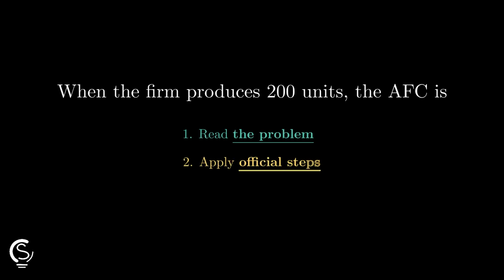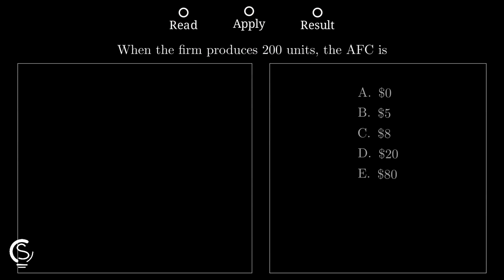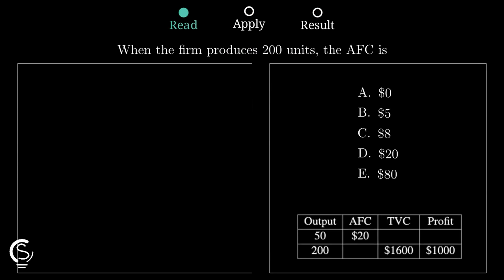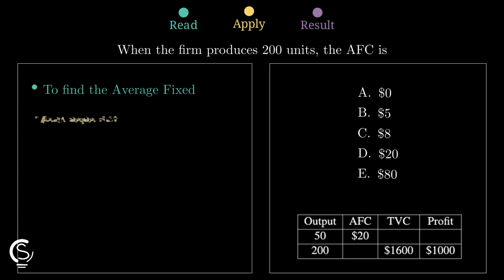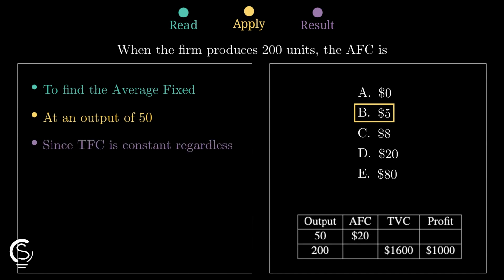2022 AP Micro MCQ Question 7 - Average Fixed Cost Calculation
Detailed step-by-step solution for the 2022 AP Microeconomics MCQ Question 7 focusing on Average Fixed Cost Calculation. This video breaks down how to derive total fixed costs from given output levels to find the correct AFC. In this problem, we analyze the following scenario: When the firm produces 200 units, what is the AFC? Using the provided data, we find that at an output of 50 units, AFC is USD 20, which means TFC is USD 1000. Since TFC is constant regardless of output level, at 200 units, AFC equals 1000 divided by 200, resulting in USD 5. Want more AP practice?